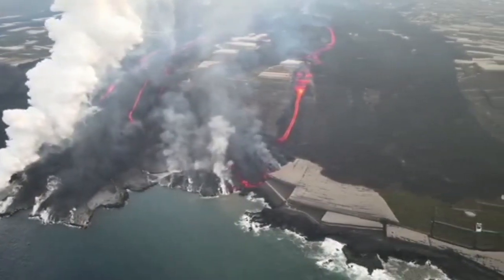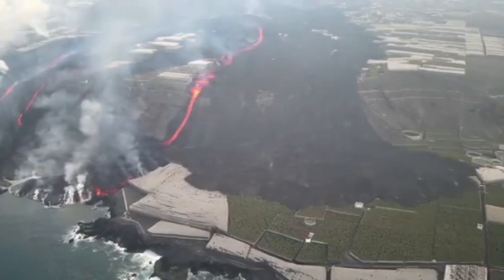Lava Deltas In Cumbre Vieja Volcano In La Palma Island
Video source is from  our colleagues in Instituto Geológico y Minero de España.

La Palma is a volcanic ocean island located on the African Plate and is currently – along with Tenerife – one of the most volcanically active of the Canary Islands. Since about 125,000 years ago (~125 ka), all sub-aerial eruptive activity on La Palma has been associated with the Cumbre Vieja, with eruptions ranging over the whole ~25 kilometres long ridge. Submarine surveys show that the Cumbre Vieja continues south of Punta de Fuencaliente (the "Point of the Hot Source"), but no volcanic activity connected with the submarine extension has yet been observed or recorded. Historical eruptions on the Cumbre Vieja occurred in 1470, 1585, 1646, 1677, 1712, 1949, 1971, and 2021.

Detailed geological mapping shows that the distribution and orientation of vents and feeder dykes within the volcano have shifted from a triple rift system (typical of most volcanic ocean islands) to one consisting of a single north-south rift. It is hypothesised that this structural reorganisation is in response to evolving stress patterns associated with the development of a possible detachment fault under the volcano's west flank. Siebert (1984) showed that such failures are due to the intrusion of parallel and sub-parallel dykes into a rift. This causes the flanks to become over-steep and this inevitably causes the structure of the volcano to become unstable and catastrophic failure may occur. There is no evidence that the 1949 section of the rift extends in a north-south direction beyond its surface expression, nor that there is a developing detachment plane. Research is ongoing.

An earthquake swarm started under Cumbre Vieja on 11 September 2021. It slowly migrated to the surface, with earthquakes up to around 3.5 on the Richter scale, and over 20,000 recorded in the space of a week. On 19 September at 3.15 pm local time, the volcano started erupting, in Cabeza de Vaca in the Montaña Rajada mountains, in the Las Manchas section of El Paso municipality, .A yellow warning was issued, covering 35,000 people in the municipalities of Los Llanos de Aridane, Fuencaliente, El Paso and Villa de Mazo, later raising to its highest level—red—due to the eruption. A total of around 5,000 people are expected to be evacuated from the area.